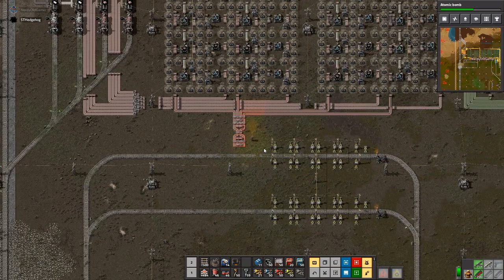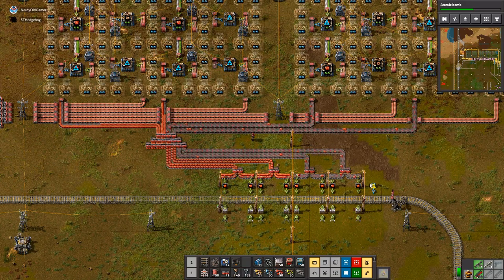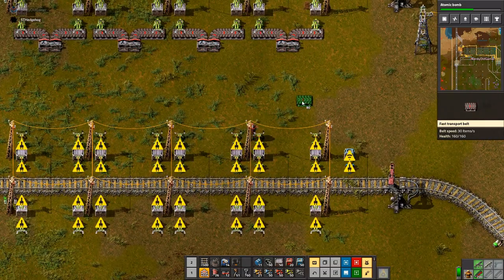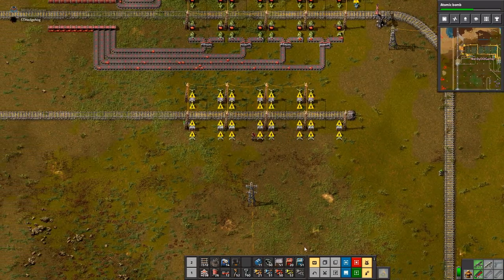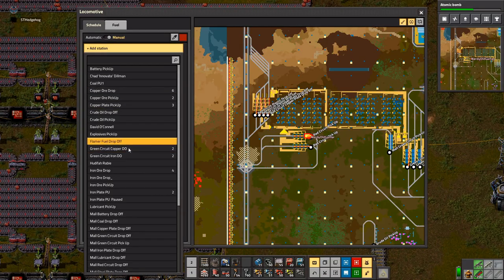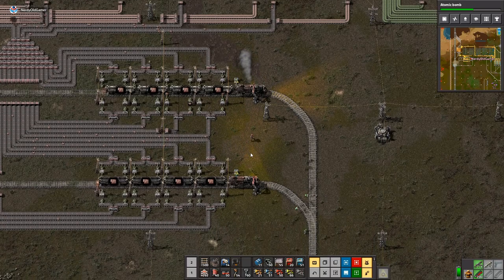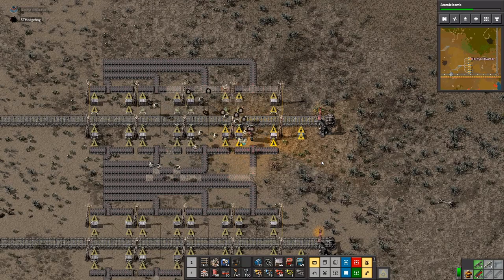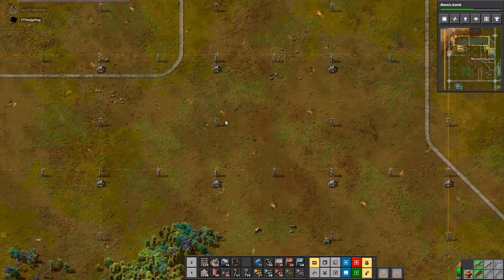Factorio Multiplayer with STHedgehog Ep94 | YAY... Red Circuits